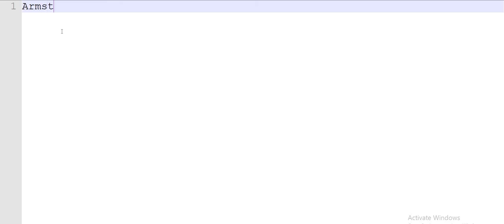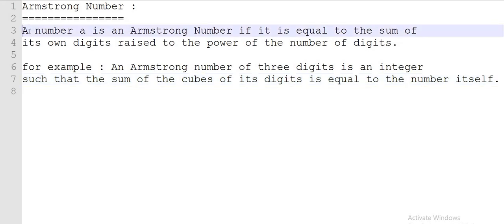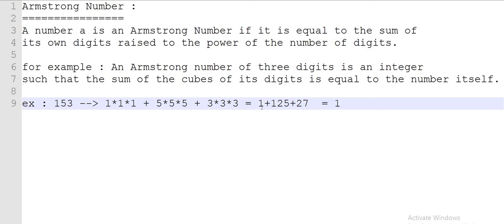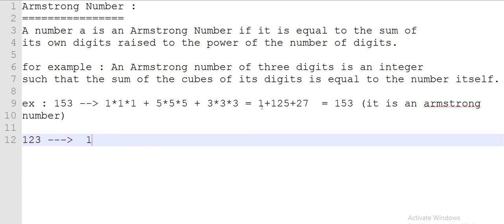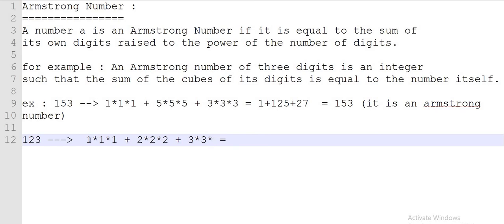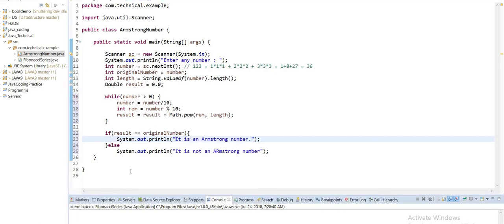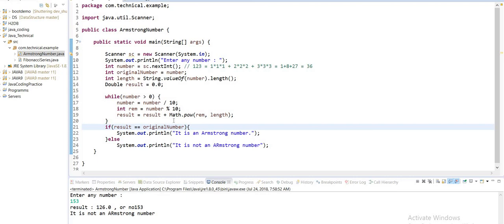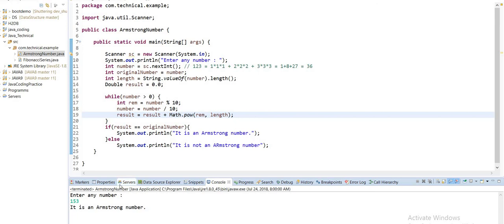How to check Armstrong number in java | Java interview program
Hi members,

Here you will learn easily,  how to check if number is Armstrong or not in java. And what is an Armstrong number.